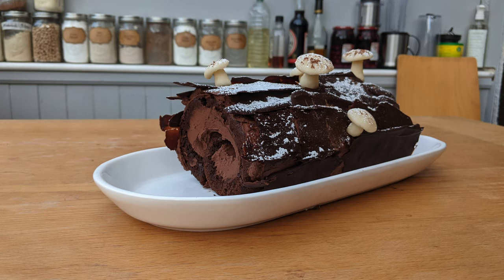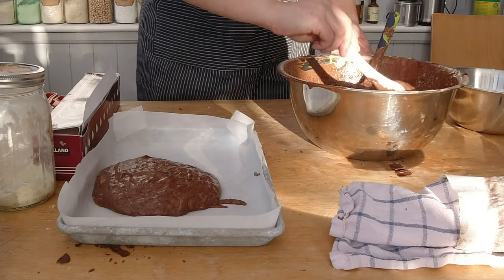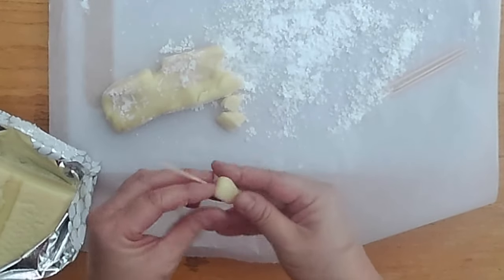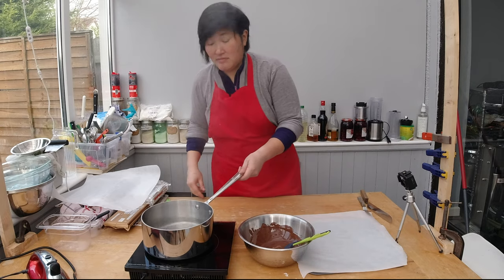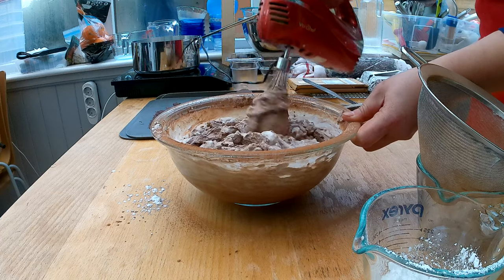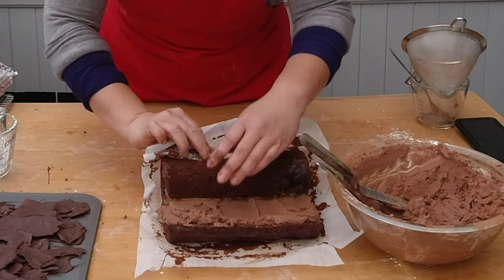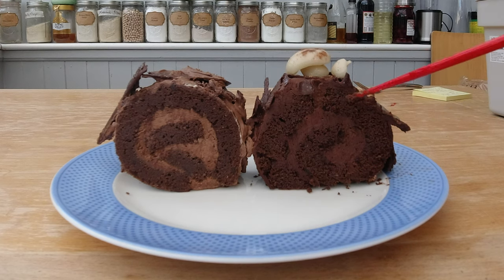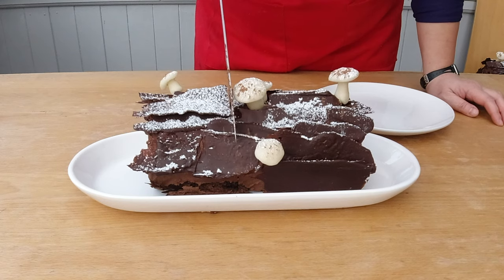Ho-Ho-RICH Chocolate Buche Noel Cake - a Christmas Gluten Free Cake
The video shows how to make the chocolate whipped cream filling for the Buche de Noel, how to roll-up the cake, and how to create chocolate bark leaves and marzipan mushrooms as decoration.

The ingredient list includes the different flours to make a fluffy and spongy gluten-free sponge cake for the Buche de Noel.  How to make the sponge cake will be highlighted in a different upcoming video.

Chapters

0:00- 0:59  Intro
1:00 - 1:13  What is in a Buche Noel?
1:14 - 2:06  How-to Make and Roll Up the Sponge Cake
2:07 - 4:34  Making the Decoration
4:35 - 5:50  Making the Filling
5:51 - 6:37  Filling the Roll
6:38 - 8:07  Different Rolling Techniques
8:08 - 9:12  Decorating the Cake

Chocolate Sponge Cake Ingredients
5 Eggs (medium)
160g Sugar
50g Butter
50g Sunflower Oil
20g Millet Flour
12g Sorghum Flour
12g White Rice Flour
12g Sweet Rice Flour
12g Tapioca Flour
¼ tsp Ground Cinnamon
Pinch of Baking Powder
1 Tsp Vanilla Extract

Whipped Chocolate Cream Filling
25g (¼ c) Cocoa Powder
50 g (¼ cup) Powdered Sugar
1 Tsp Vanilla Extract
1 tsp-2 tsp Dark Rum

Decoration
50-100g (3oz) Marzipan
100g (3oz) Dark Chocolate

sells Sorghum Flour, Millet Flour